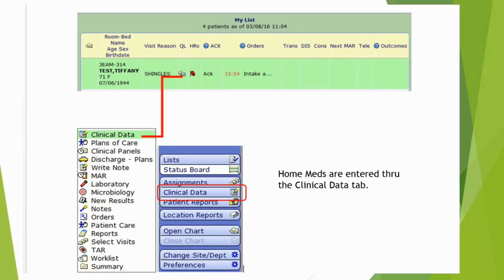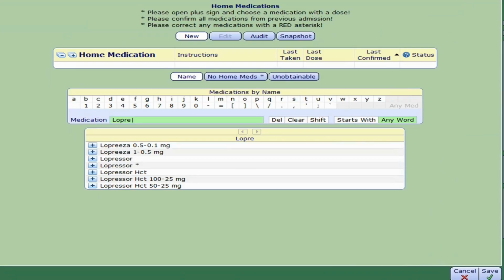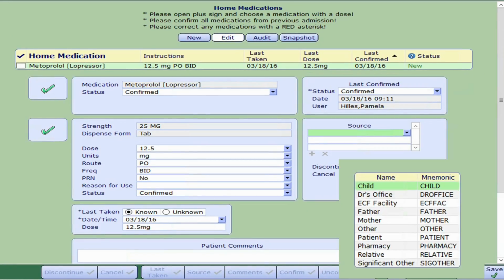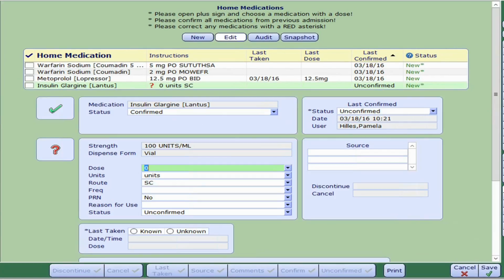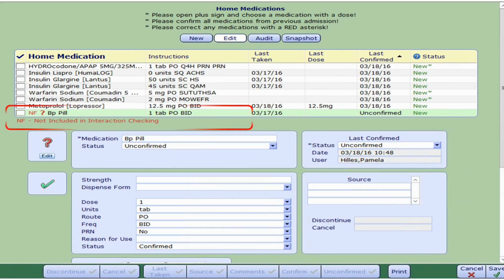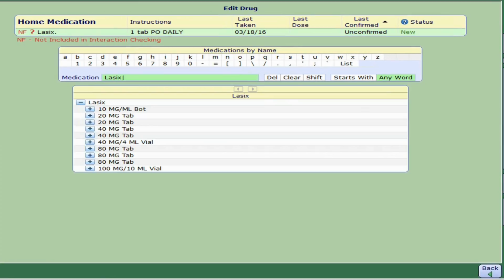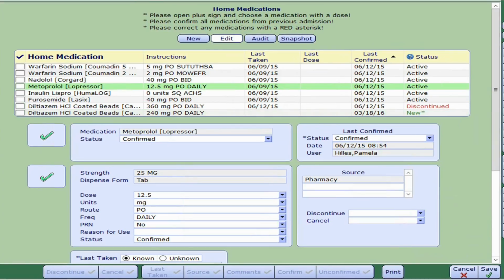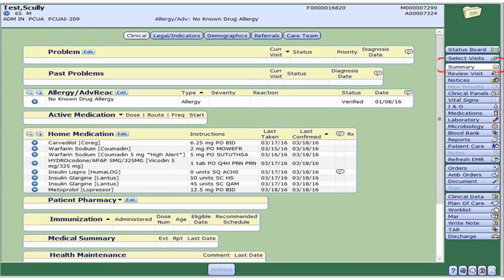Home Med 04052016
Entering Home Mediations in Meditech